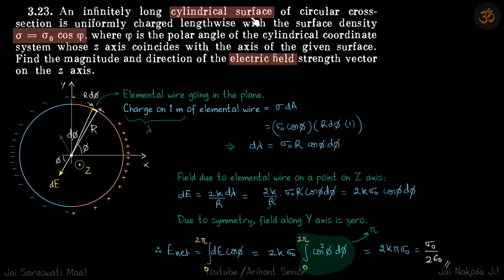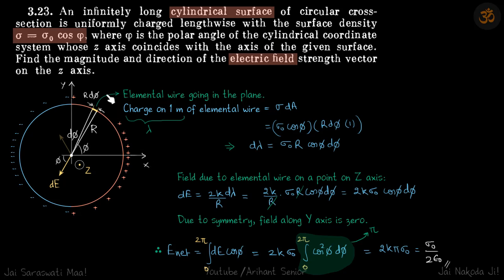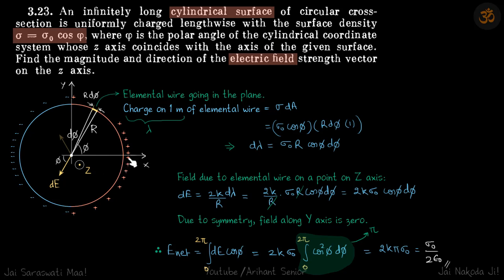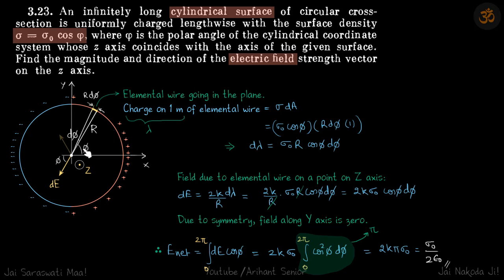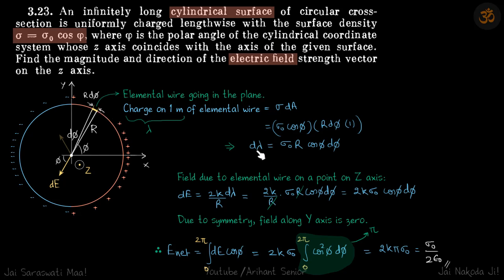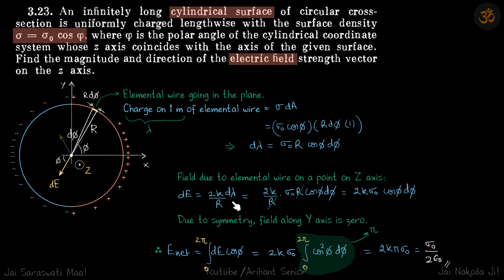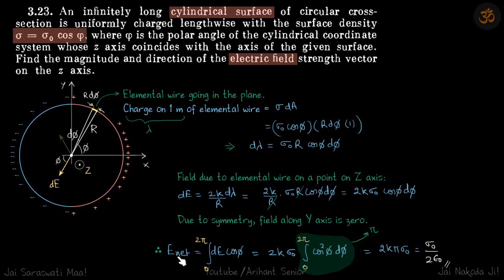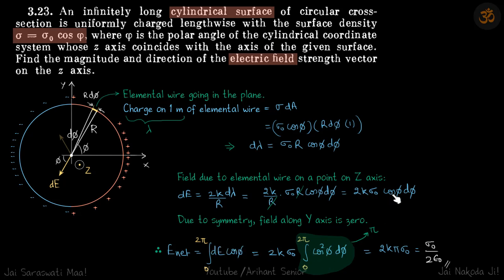3.23 | Irodov Solutions | Electrodynamics